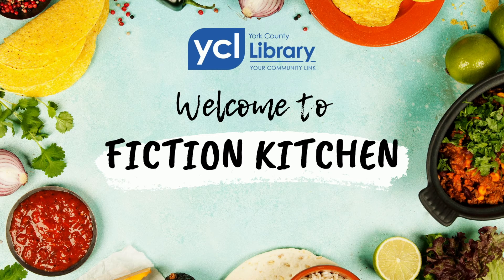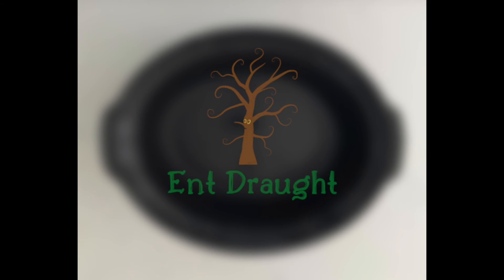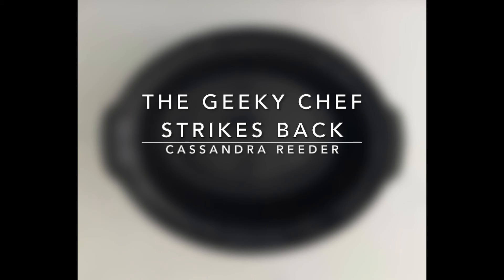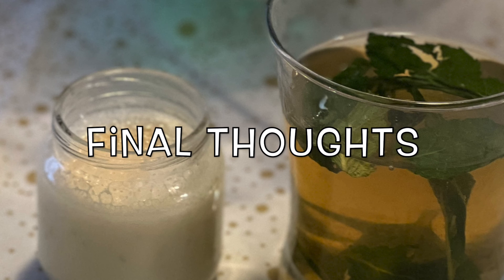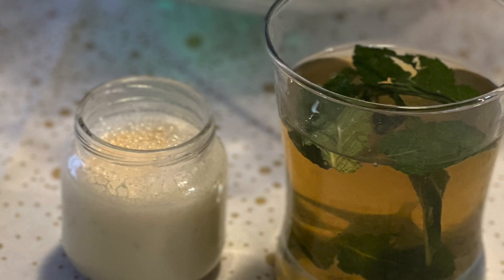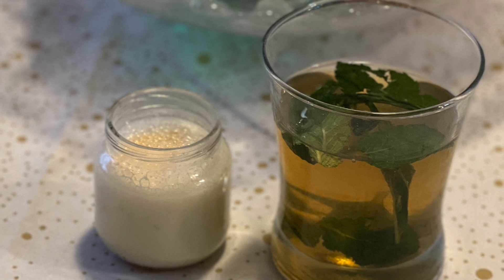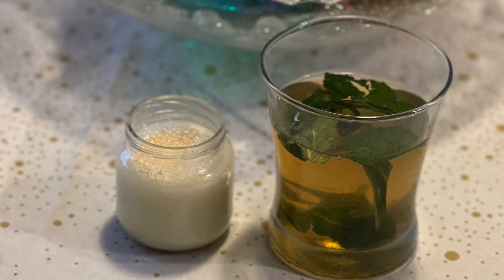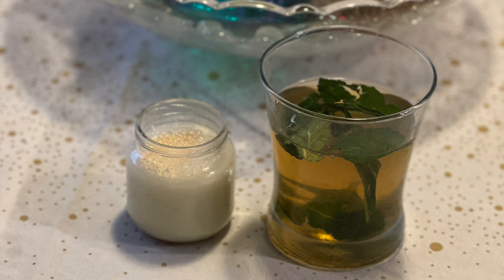Fiction Kitchen, Episode 4: "Lon Lon Milk and Ent Draught"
Have you ever read about a drink in a book and wondered what it would be like? Or wanted to try a fictional dish from a video game or a movie? Well, there are cookbooks for that! In Fiction Kitchen, we'll try out "fictional" recipes from real cookbooks that you can check out with your York County Library card!

In this episode, we test out rejuvenating potions! The first one is the healing Lon Lon Milk from The Legend of Zelda and the second is the healing and height-increasing Ent Draught from The Lord of the Rings! Both recipes were created by Cassandra Reeder and can be found in the books:" The Geeky Chef Cookbook" and "The Geeky Chef Strikes Back."

• "The Geeky Chef Strikes Back," by Cassandra Reeder (available on hoopla)